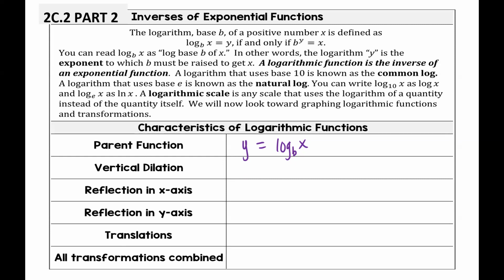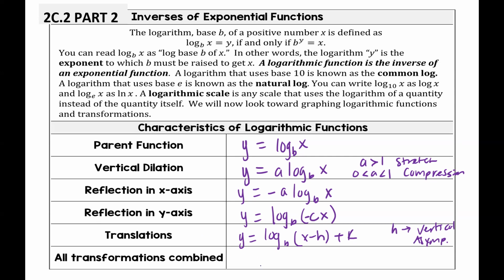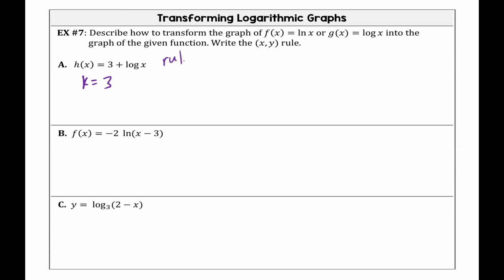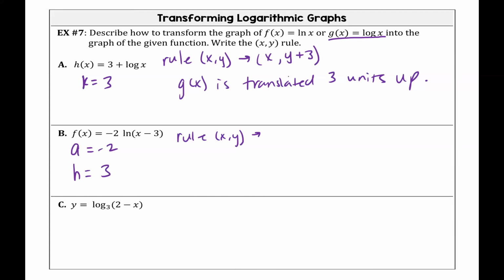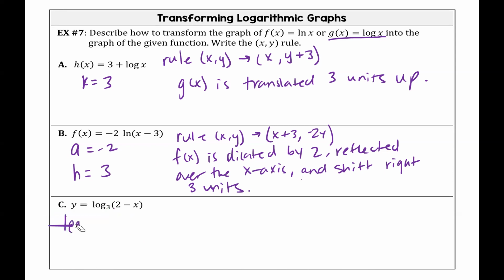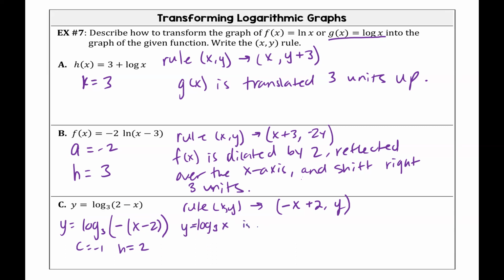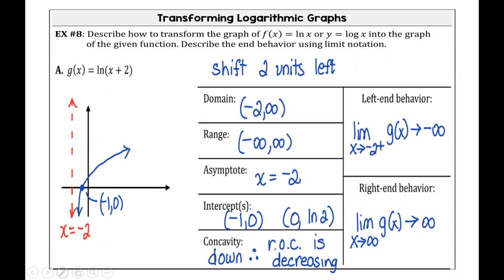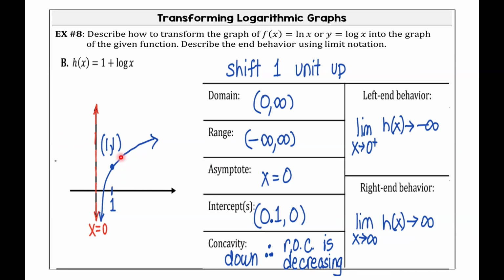2C.2 PART 2 Inverses Exponential Functions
Examples #7-9